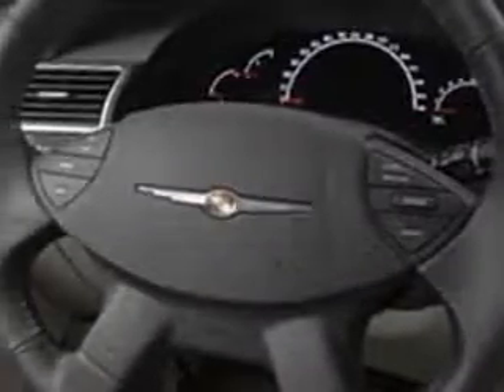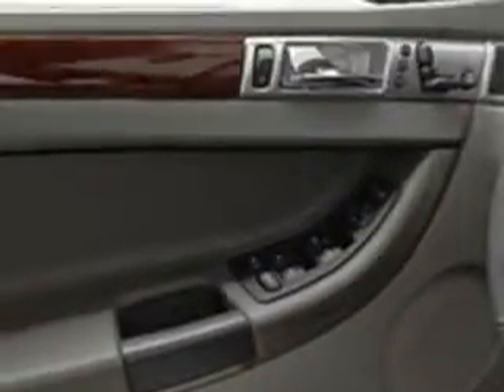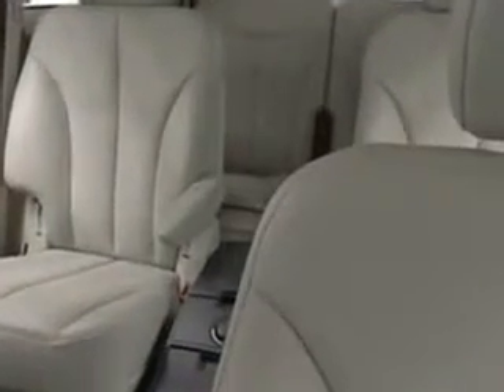2004 Chrysler Pacifica Chevrolet of Homewood Homewood, IL 60430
Chrysler Pacifica You will love this Silver Chrysler Pacifica Wagon, equipped with a 6 Cylinder engine and an automatic transmission. Enjoy this great car with features like Privacy Glass, Automatic Leveling System, Power Driver and Passenger Seating, on steering wheel audio and cruise controls, and much more. Enjoy the drive, have peace of mind, and drive your entire family in this Chrysler Pacifica. See us at Chevrolet of Homewood today!VIN:2C8GM68424R387626

18033 Halsted ST.